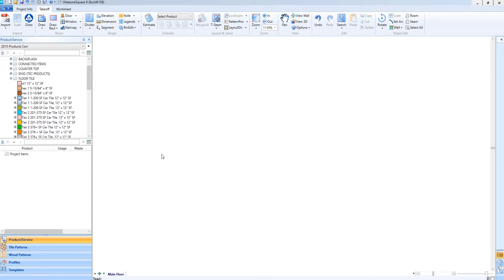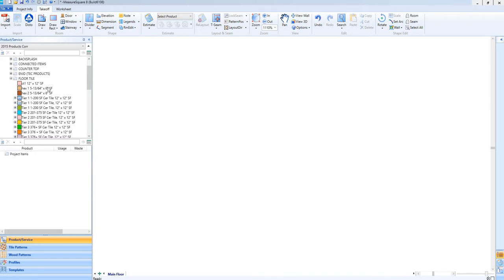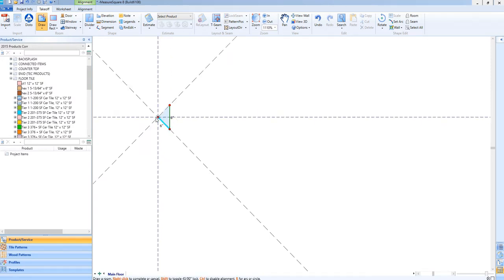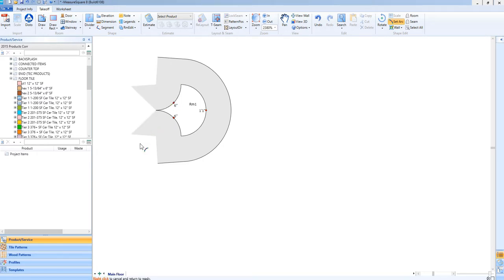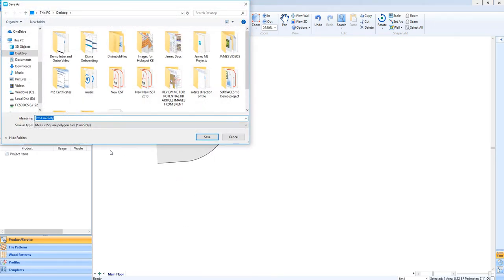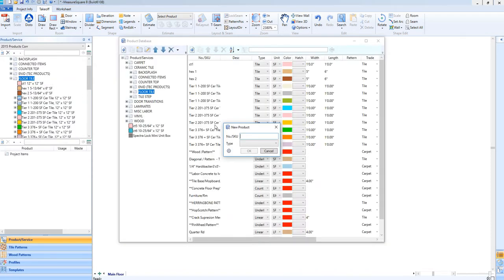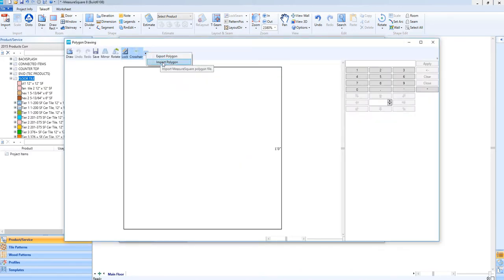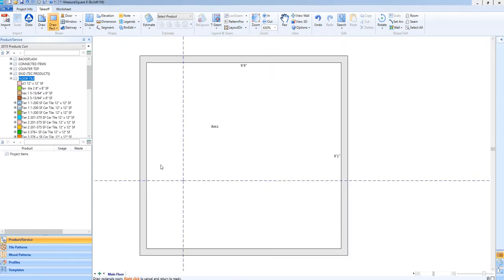Complex Tile Creation - MeasureSquare 8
This video shows an advanced way to create complex tiles by drawing the tile as a room first, and then easily importing that shape into our tile editor.